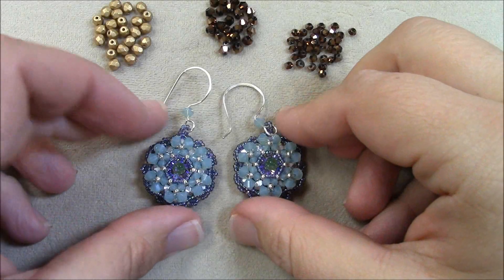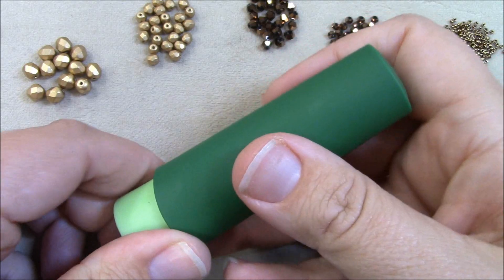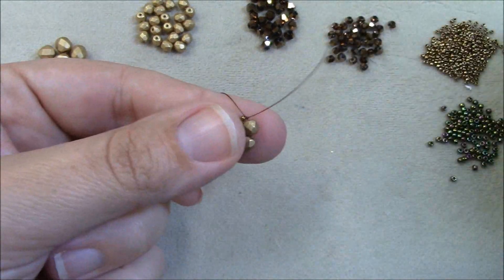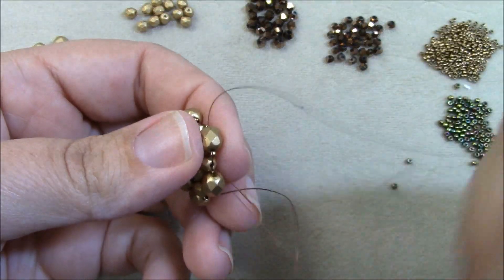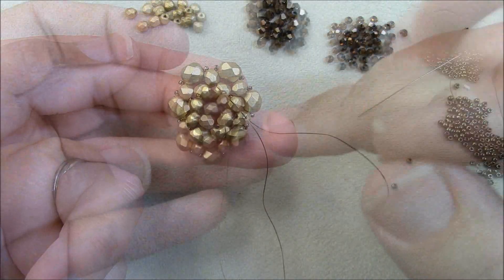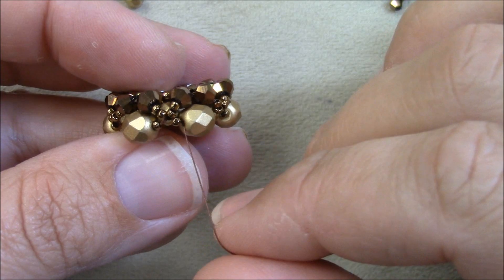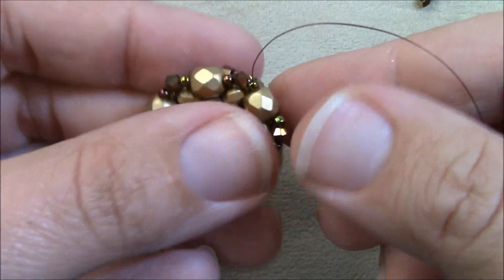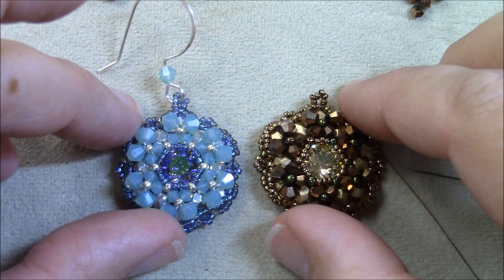Bloom Earrings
Kelly from Off the Beaded Path, in Forest City, North Carolina shows how to make a beautiful pair of earrings. We have materials used to make this, along with kits on our (While Supplies Last)

Materials Needed:

*12 - 6mm Fire Polish Beads (FB)
*24 - 4mm Fire Polish Beads (FP)
*24 - 4mm Bicones
*36 - 3mm Bicones
*2 - 8mm (SS39) Chatons
*1 Gram - 11/0 Seed Beads
*2 Grams - 15/0 Seed Beads
*1 Pair Ear Hooks
*4 yards - One G Thread
*1 - Size 12 Beading Needle